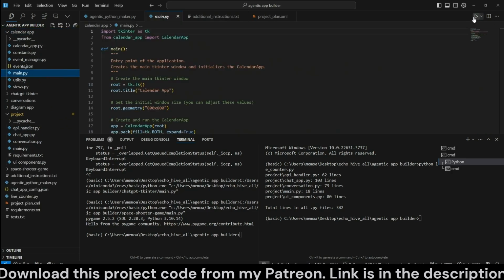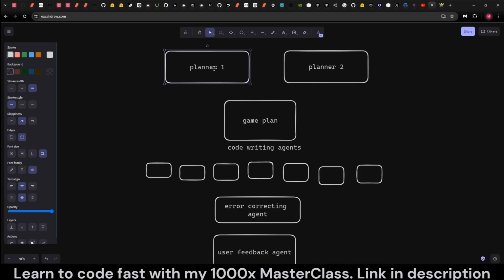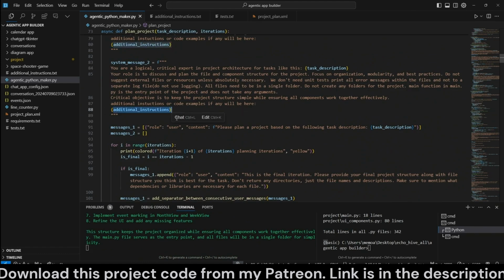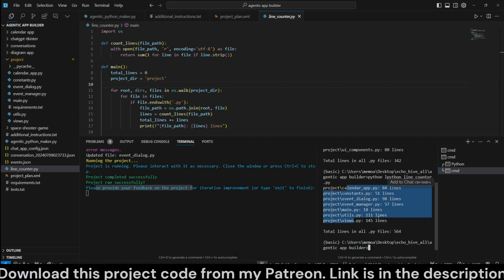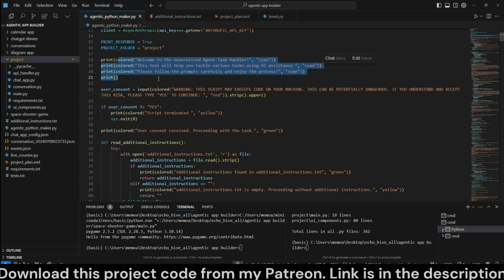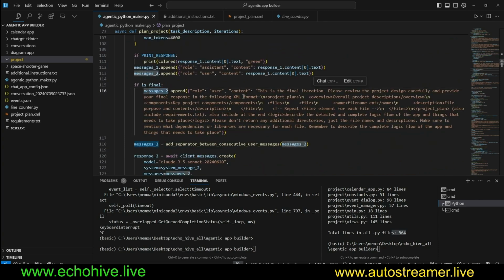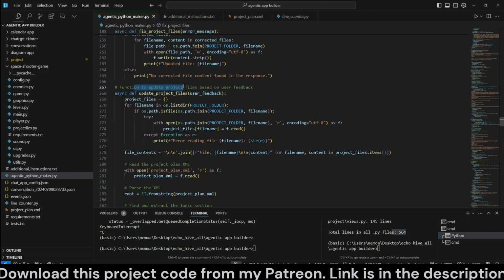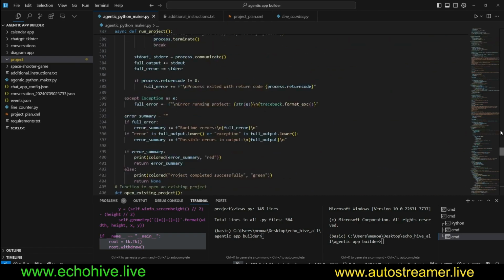10+ Agents work together to build any Python app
In this video we will explore a constrained agentic system which can spawn over 10 agents to build any python program using Anthropic's Claude 3.5 Sonnet. there are 2 planning agents, 1 error correcting agent, 1 feedback agent and many file writer agents
Talk with me this Sunday the 14th AMA for Architect+ level Patrons

CHAPTERS:
00:00 Intro and Demo
04:03 Code flow overview
06:12 Running the Agents
12:43 Code review
12:55 Benefits of my Patreon
13:29 Code review continued